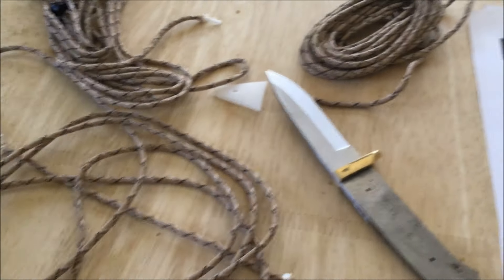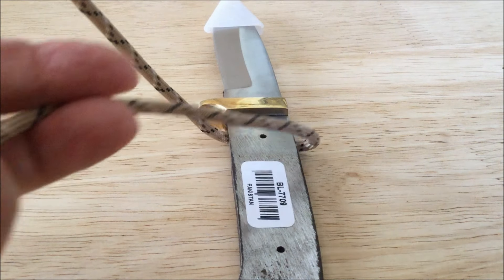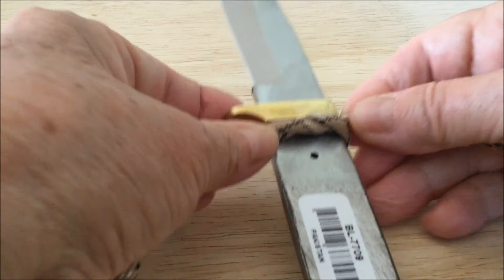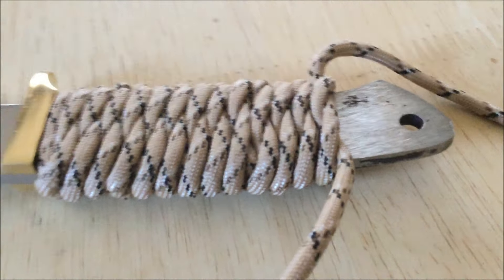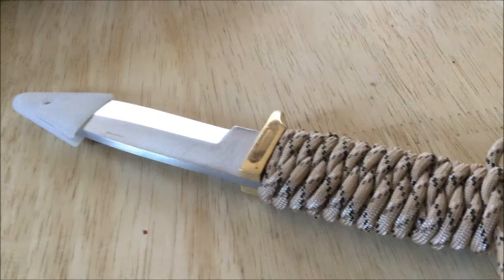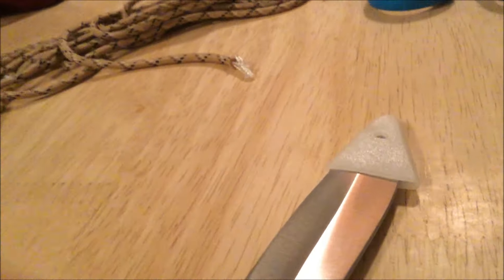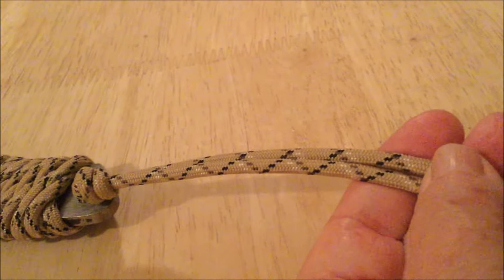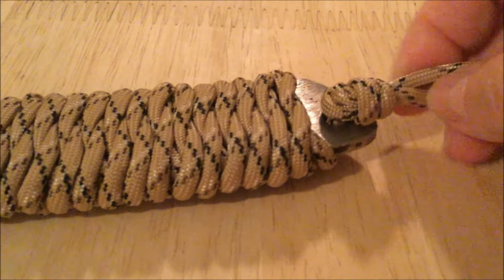PARACORD KNIFE HANDLE WRAP